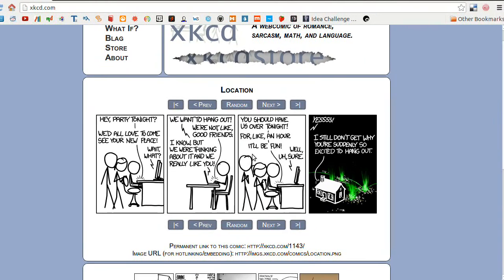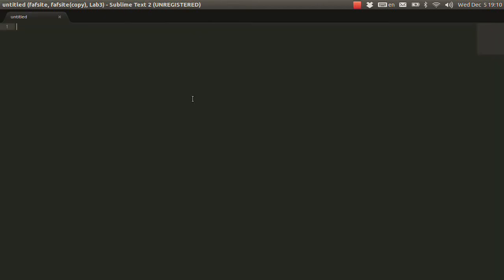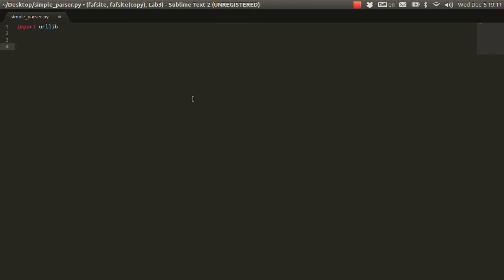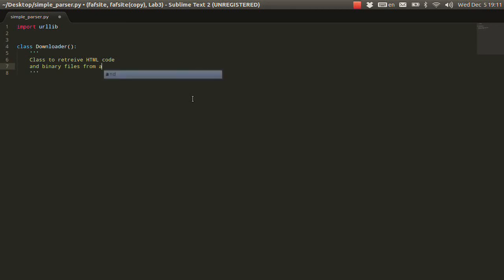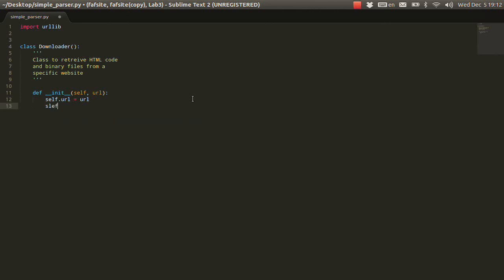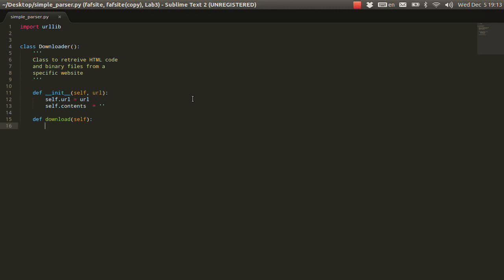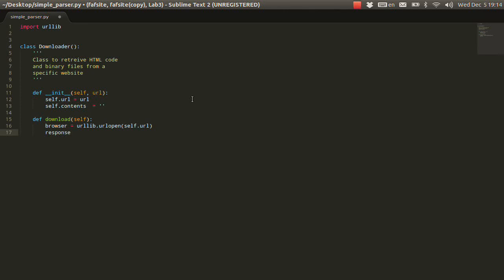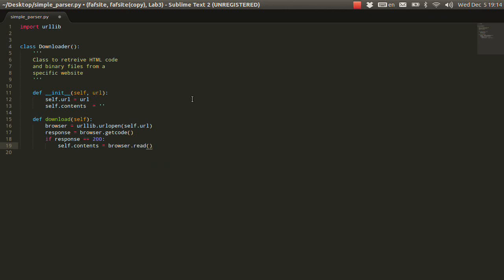[Python] Downloading and parsing made simple - Part 1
This is a tutorial about Downloading and Parsing possibilities of Python.

To execute the script you will need:
 * lxml
 * xpath helper extensions/plugin in your browser
 * DOM inspector (built-in in the most modern browsers)